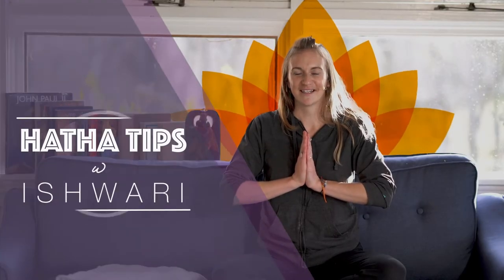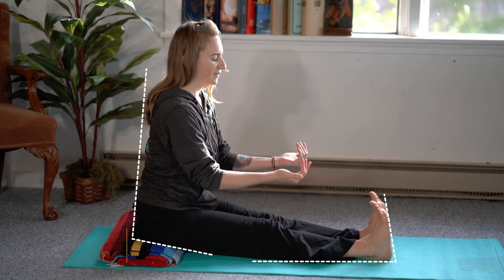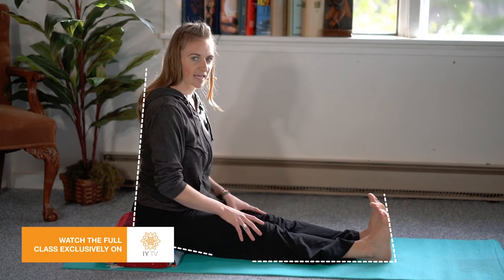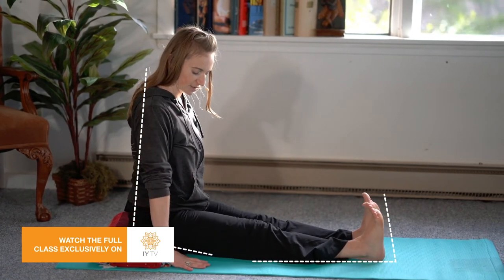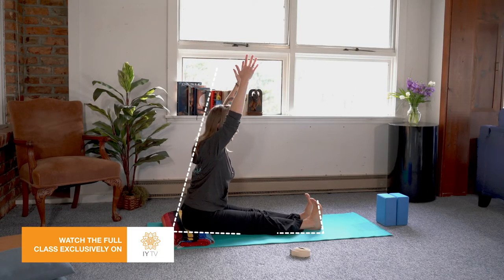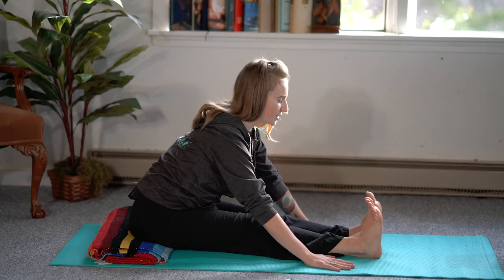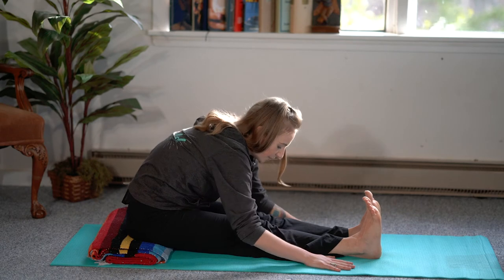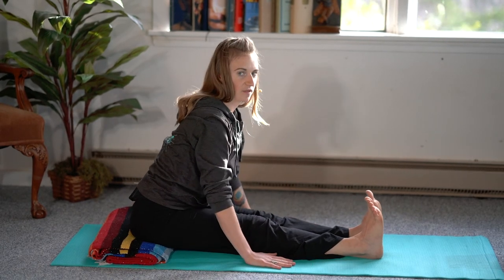Promo Hatha Tips with Alex Ishwai - Tip #2 Paschimottanasana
Video filmed, edited by Ishwara Ehab Aref